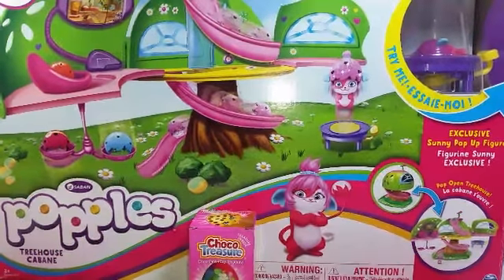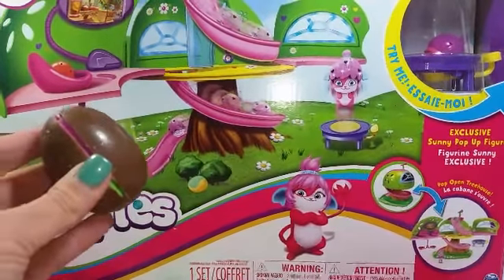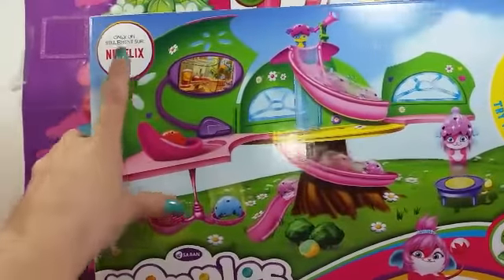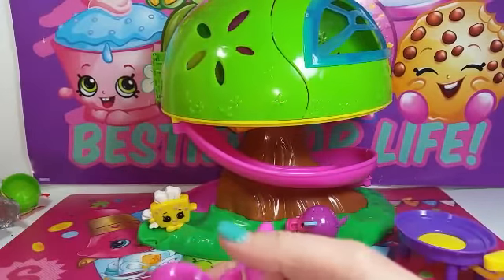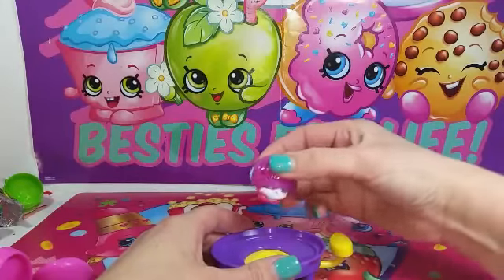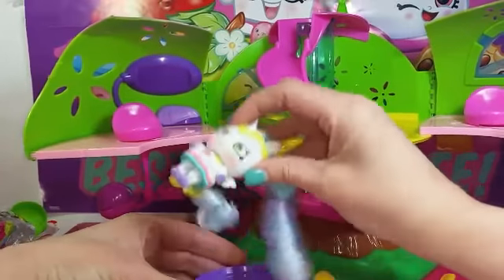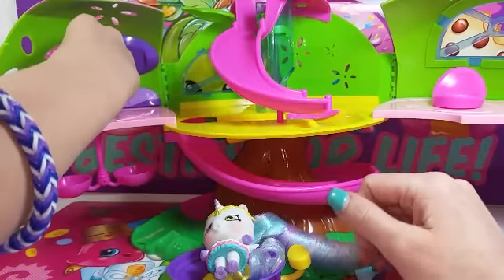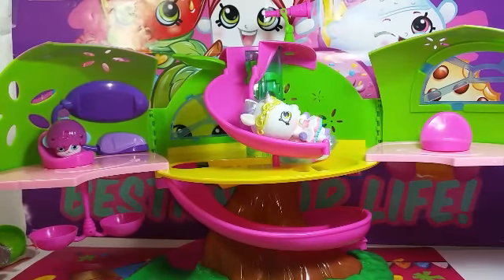Popples playset~ shopkins choco egg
Found this fun set at toys r us ans the egg at Walmart.

We love our kelly's kuties.